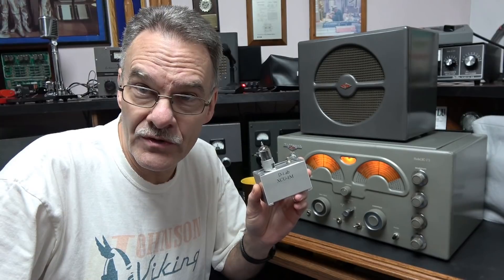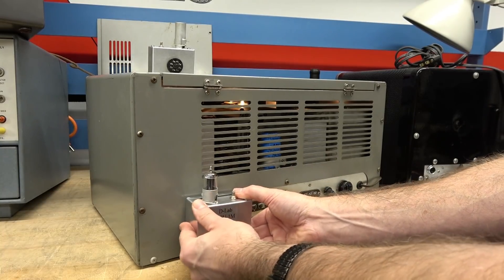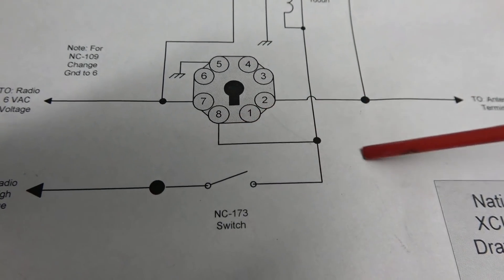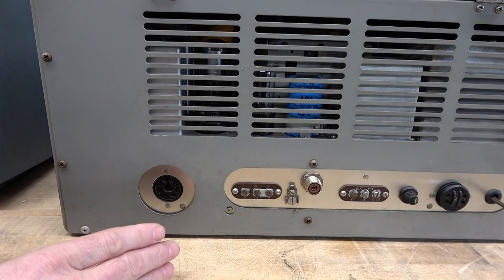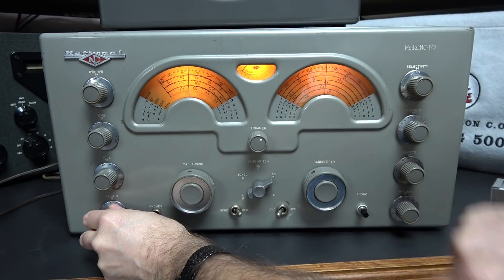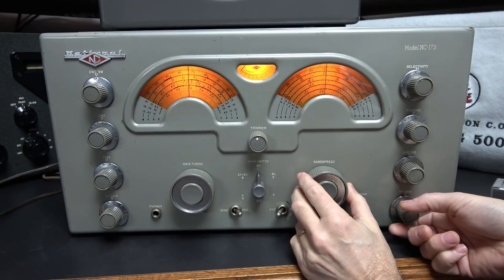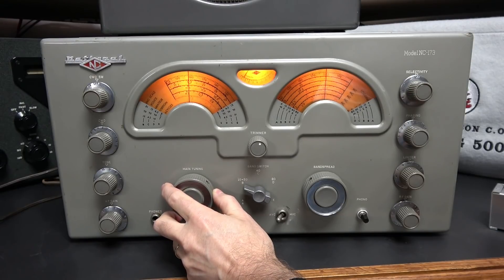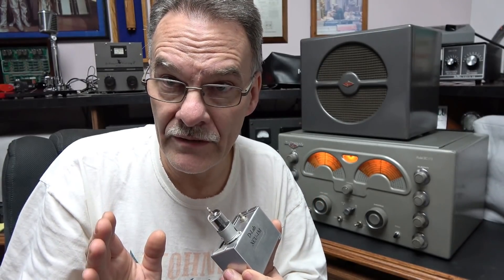National NC-173 Tube Ham Shortwave Receiver Crystal Calibrator D-Lab Gadget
A much needed accessory for the National NC-173, 183 receiver and many others. I have always realized this need, but time always got in the way of producing the solution. Well, here it is, the XCU-1M, one megahertz crystal calibrator. Similar in design to the famous XCU-300 used in the NC-300 & 303. This module simply plugs into the rear octal socket, a few wire changes and your off and running. You will install a new power switch on the front panel where the phono input jack was. No drilling required. I found a vintage switch that goes right in the existing hole. This is a great addition to these old analog receivers. I also have a model the mounts vertical into the National NC-183D. Will post the video link. D-Lab is keeping these vintage receivers alive!